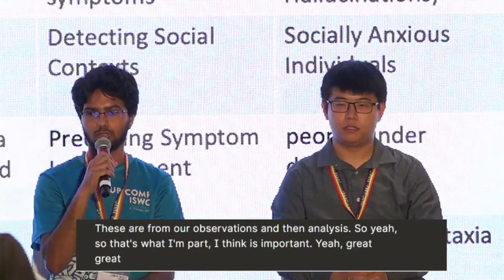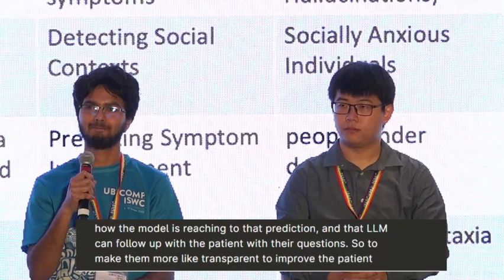UbiComp/ISWC 2023 Panel session: 7B - Brain and Mental Health